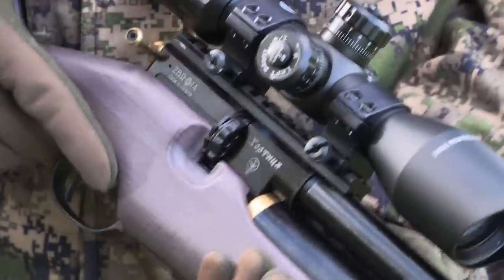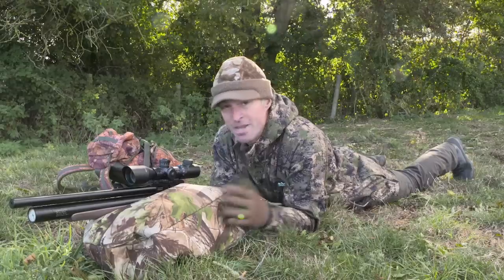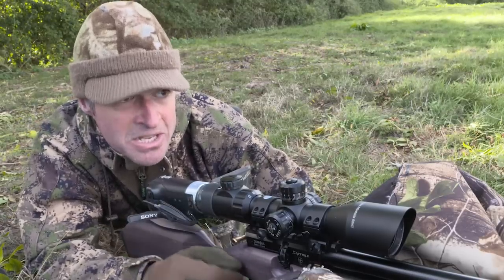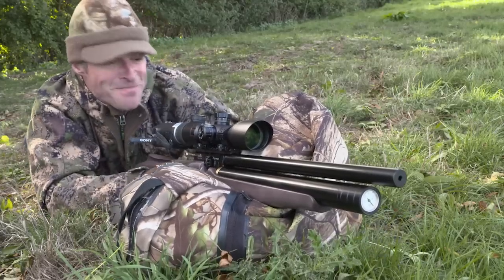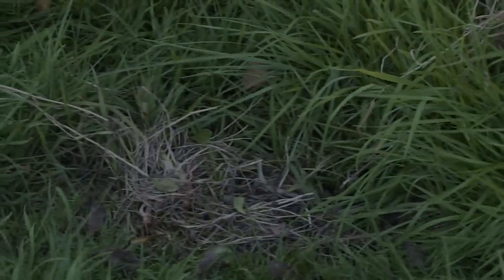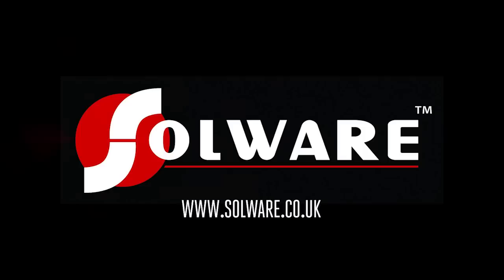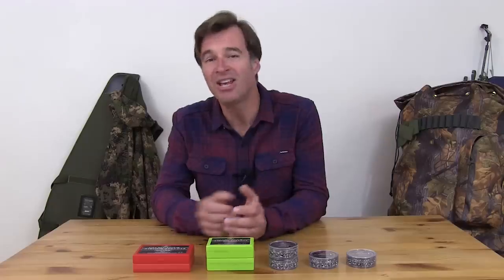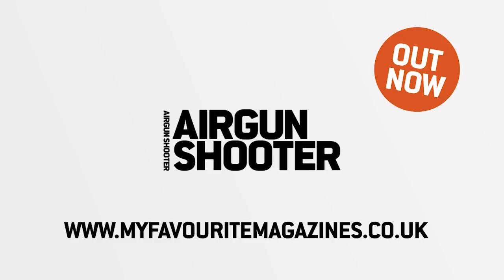The Airgun Show – scope-cam rabbit hunting in the wind, PLUS QYS Olympic and Match Grade pellets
Breezy conditions can make accurate shooting with an air rifle very tricky but Mat Manning refuses to let blustery weather hamper this week’s hunt. Mat finds a small, sheltered field and gets down low to the ground to ensure that his pellets stay below the worst of the wind. The tactics bring excellent results and Mat makes a respectable bag of bunnies, along with scope-cam footage of each shot.

And we’ve got some very exciting ammo on test. Qiang Yuan Sportsgoods (QYS) pellets have won numerous Olympic medals over recent years, and are now available through The Shooting Party. Apart from producing flat-head pellet with serious match pedigree, QYS also make some very good domed and pointed pellets, as Mat discovers.

-- Get more airgun insight every month in our sister magazine Airgun Shooter, now totally redesigned and available in all good newsagents and from: